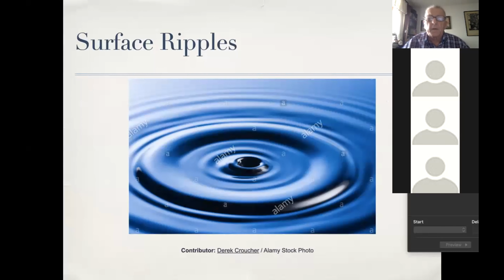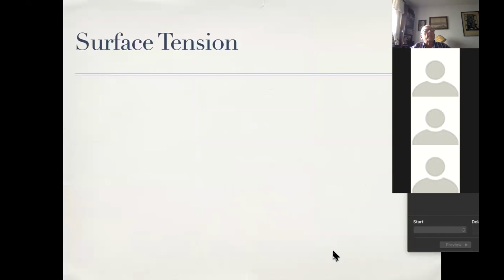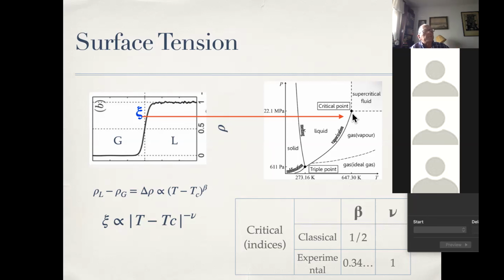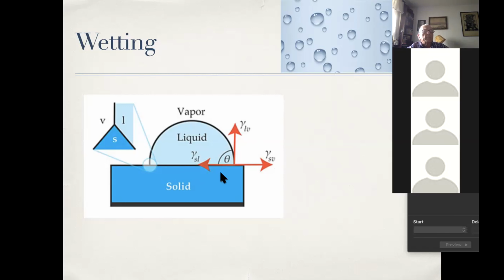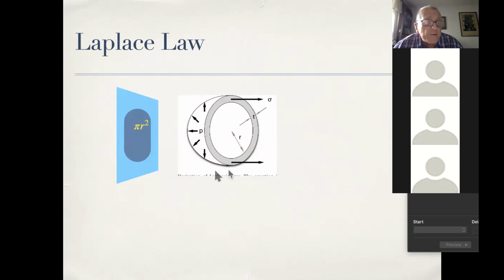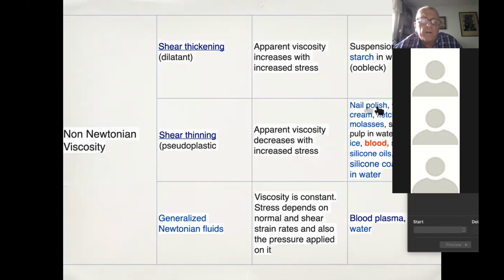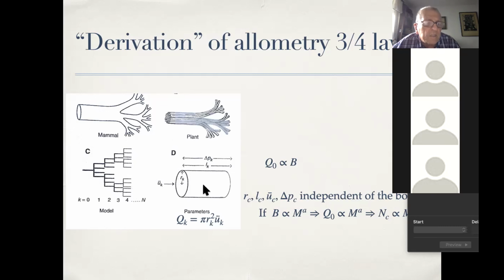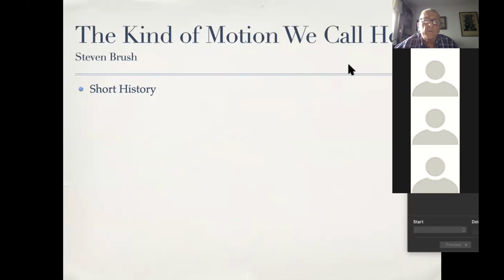Prof. Łukasz Turski - Introduction to physics for students of biology and medicine. Part 6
Prof. Łukasz Turski - Introduction to physics for students of biology and medicine. Part 6, Warsaw 4Phd, Instytut Nenckiego, 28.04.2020